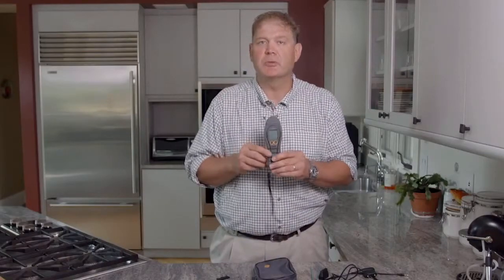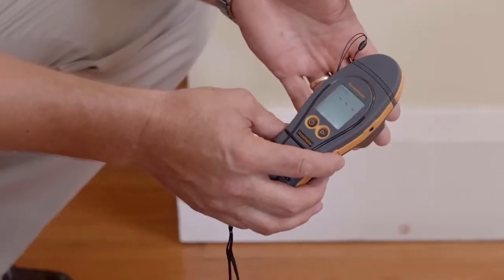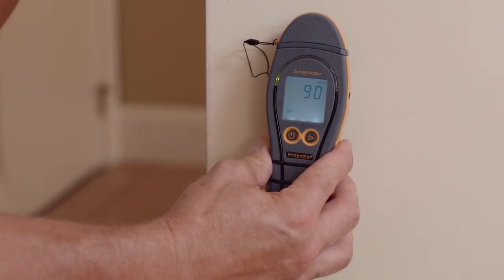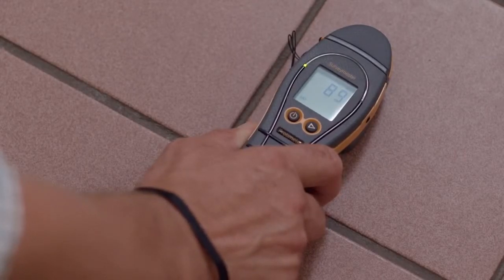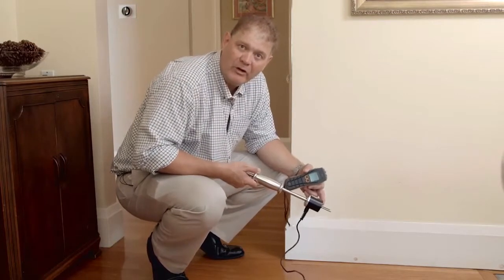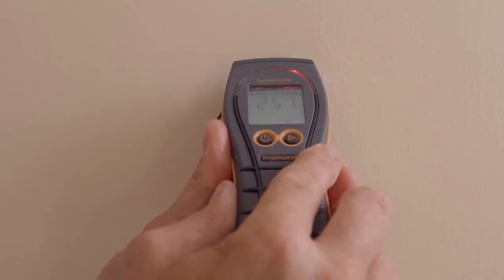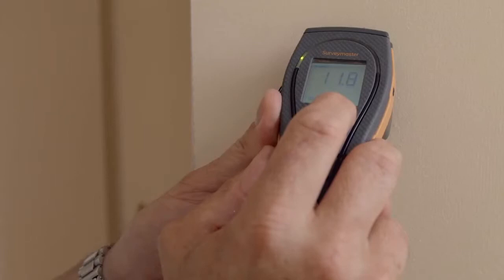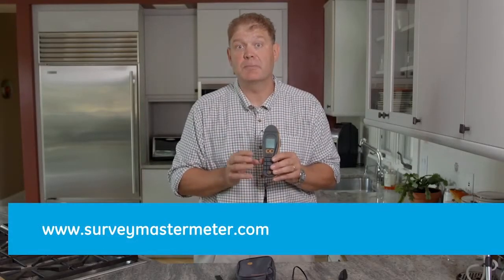Fuktmätare Protimeter Surveymaster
Protimeter Surveymaster fungerar både som en noggrann fuktkvotsmätare för trä men även som en snabb fuktindikator för oförstörande mätningar. Det har visat sig otroligt smidigt att ha både dessa funktioner i ett och samma instrument!

Mätvärden visas digitalt på displayen och samtidigt indikerar en lysdiodskala grönt, gult och rött. Vid fuktkvotsmätning sticks två stift in i materialet och vid fuktindikering hålls instrumentet mot ytan. Surveymaster fungerar på alla byggmaterial och mäter ca 20 mm djupt. Det betyder att mätning kan ske genom kakel, plastmattor, gips m m.

Till instrumentet medföljer väska, kabelseparerad givare för mätning i trånga utrymmen och djupmätningsgivare 130 mm.